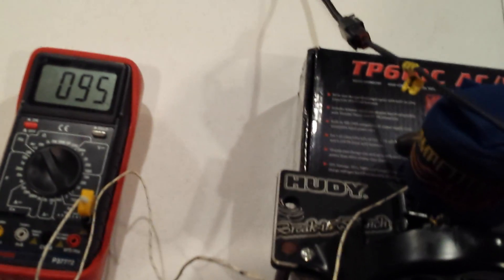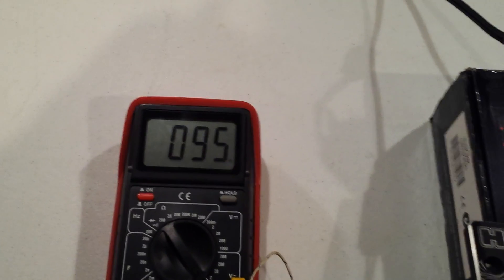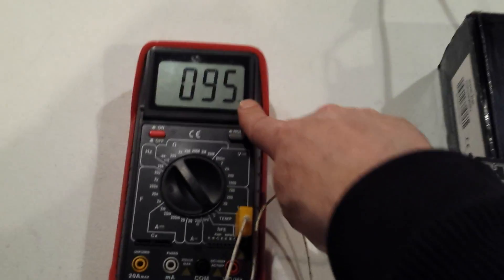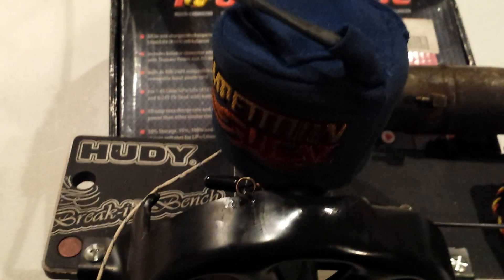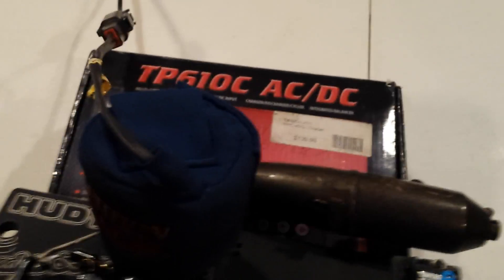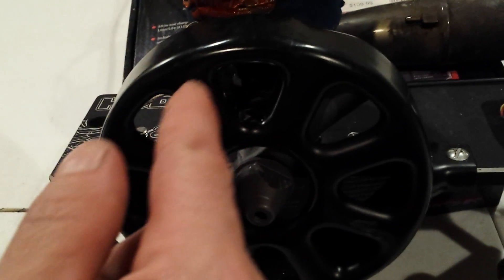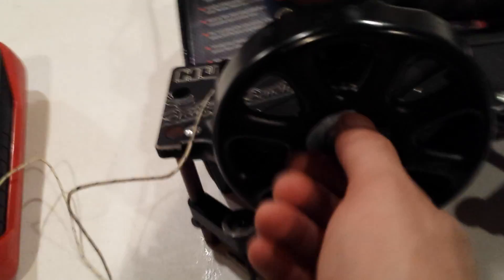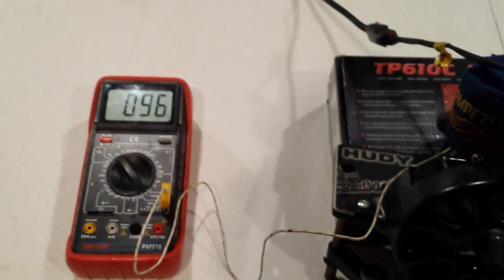Nitro engine break in explained. Part 1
This is my preliminary set up for nitro engine brake in and an explanation on the process that happens internally on these engines.